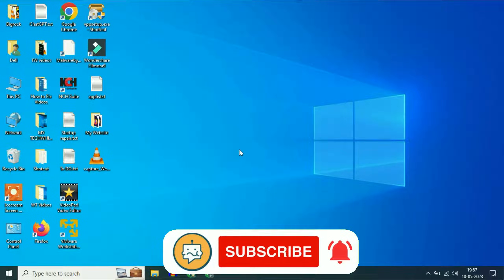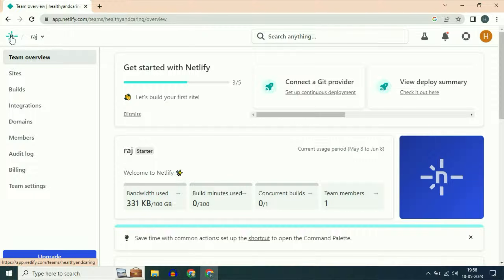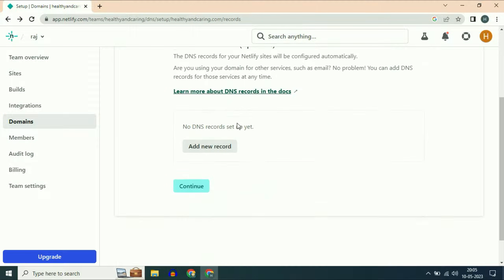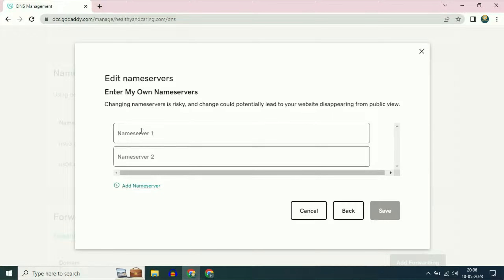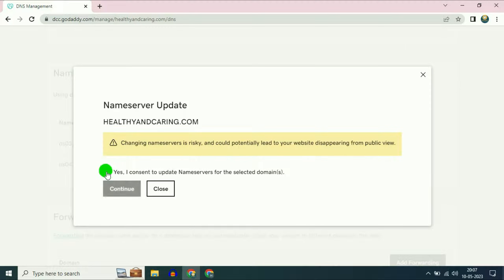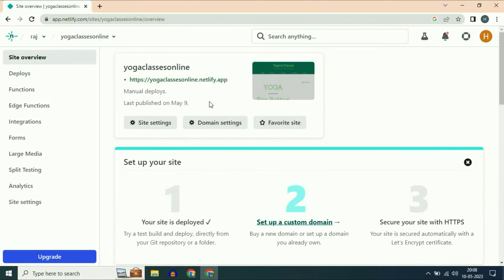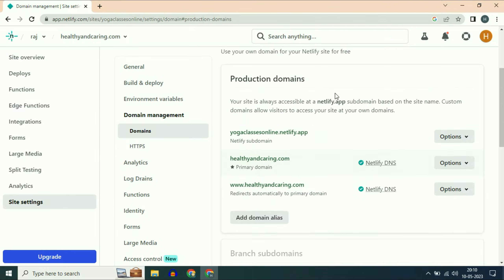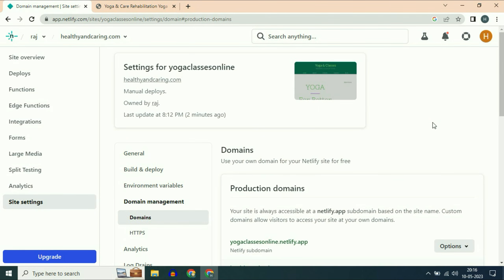How to Setup a Custom Domain in Netlify in 2024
Related Questions:
how to add custom domains to your Netlify sites
Are custom domains free on Netlify?
Can I register a domain on Netlify?
Add Custom Domain To Netlify App
connect a custom domain in netlify
How do I point my custom domain to Netlify?
How do I connect my external domain to Netlify?
Setup a Custom Domain in Netlify in 2024
Connect a Custom GoDaddy Domain to your Netlify Site